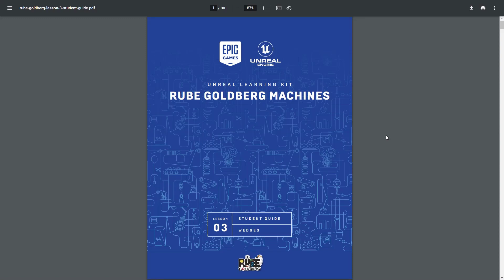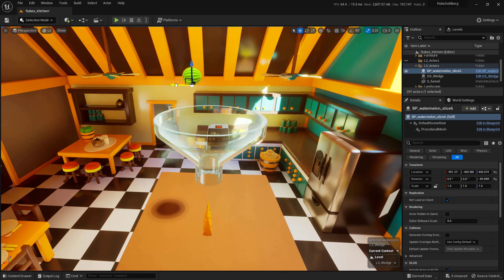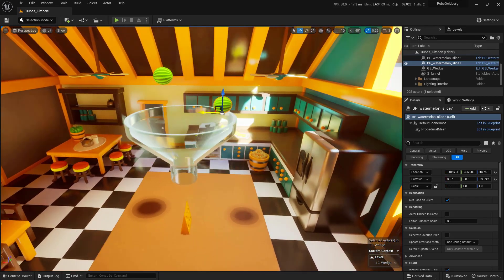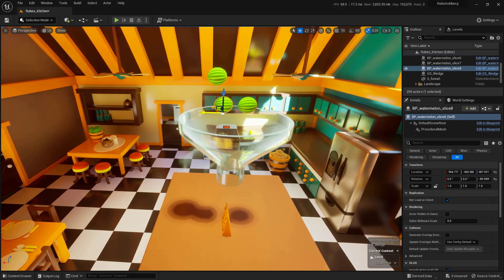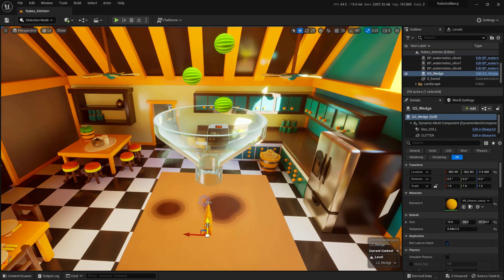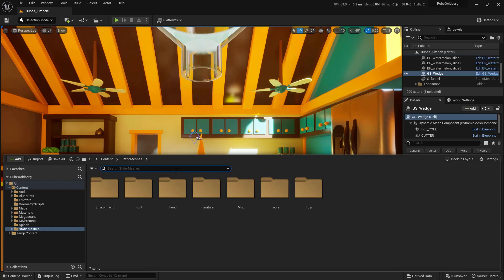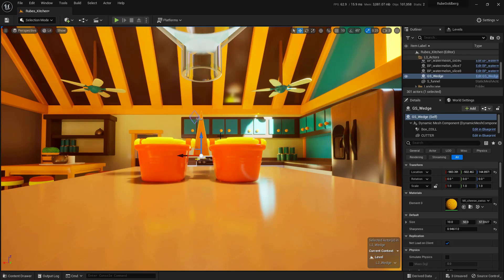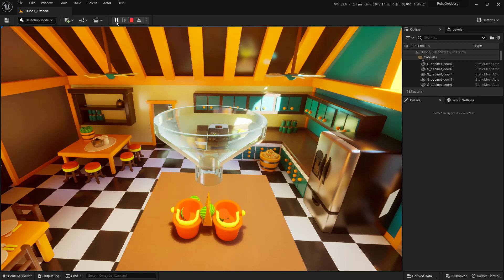Rube Goldberg Learning Kit Lesson 3 Activity 2 My Watermelons!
In the video we will cover the Rube Goldberg Lesson 3 My Watermelons! section of the Student Guide

0:00 Video Goals
0:19 Duplicating the watermelon
1:00 Navigation Pro Tips
2:13 Adding Buckets